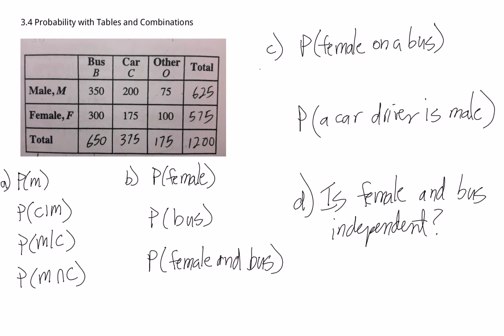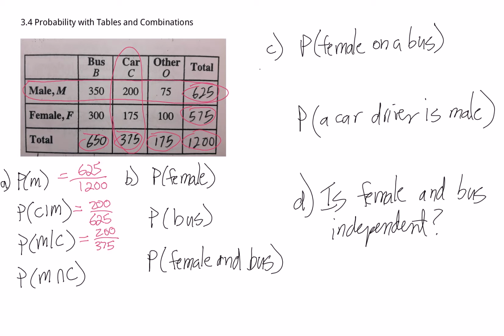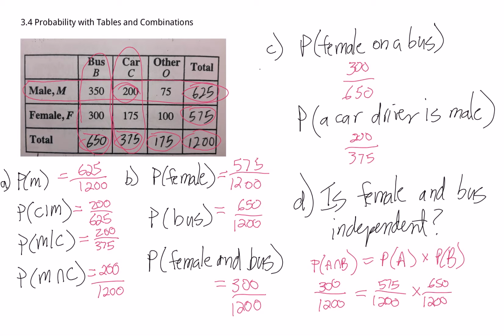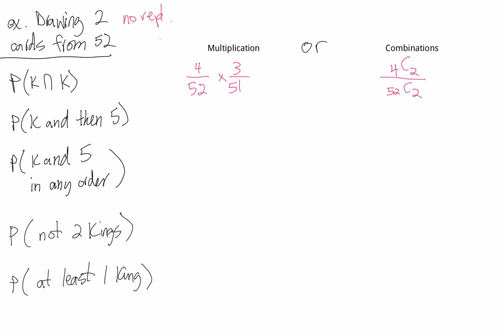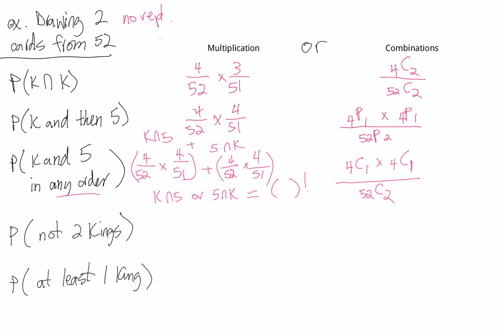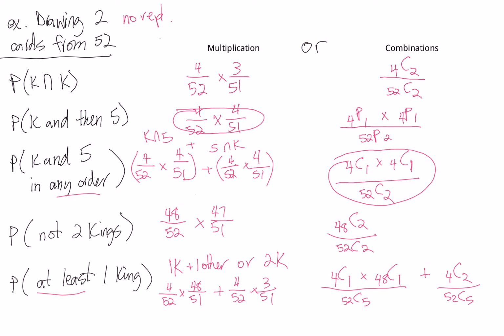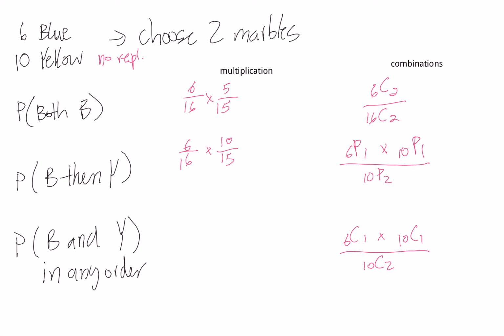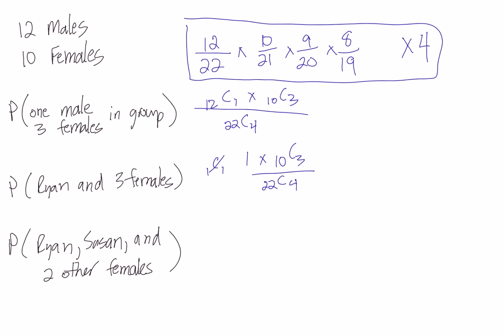Math 30-2: 3.4 Tables and Combinations